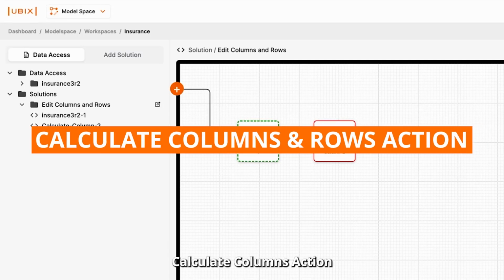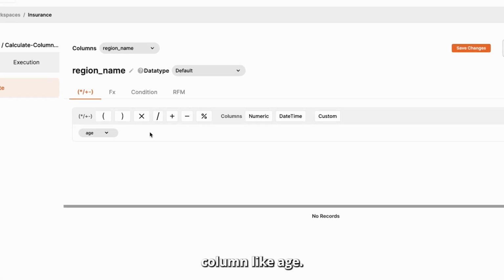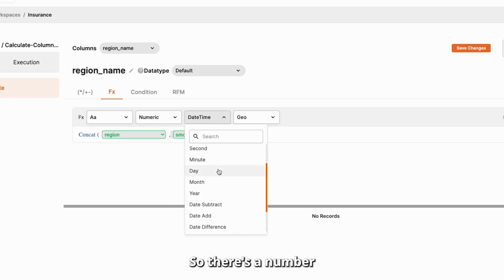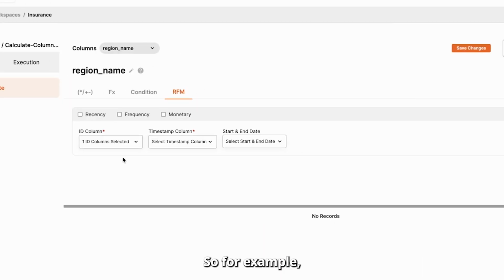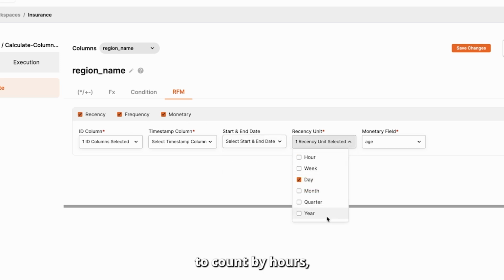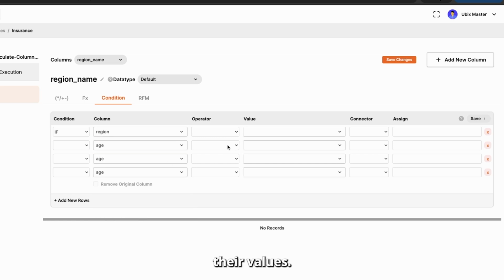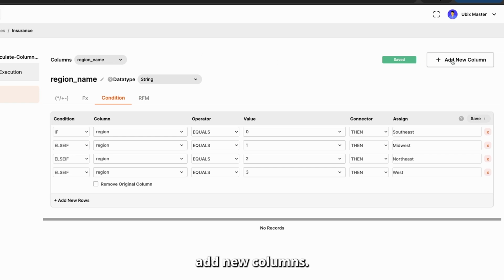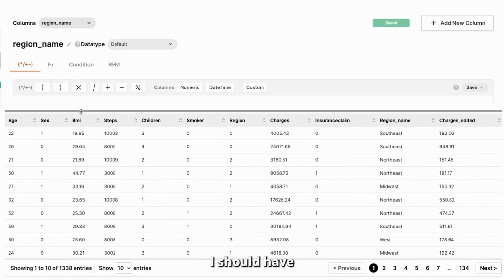Calculate Columns and Rows